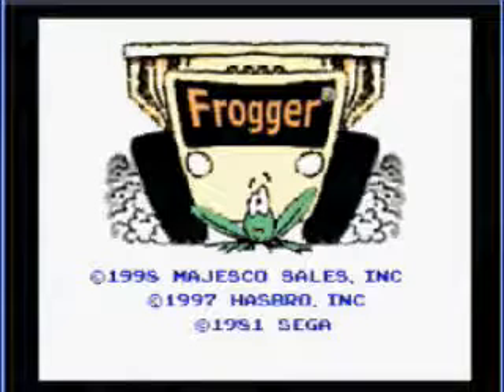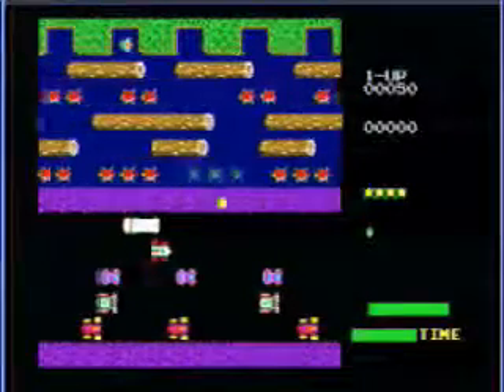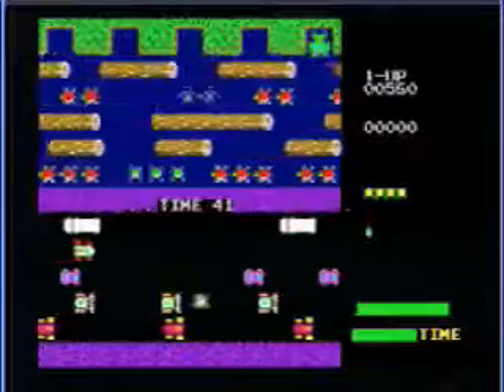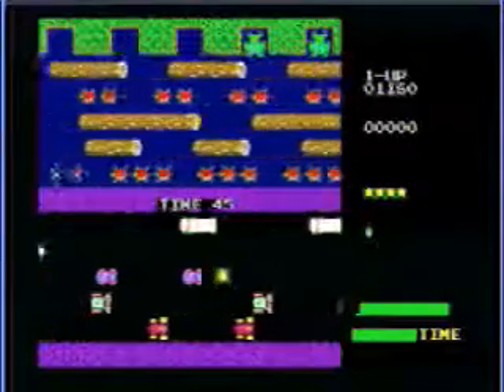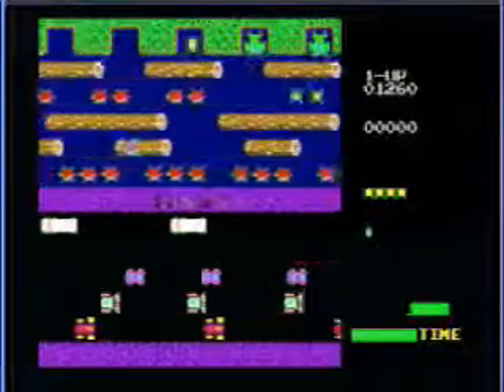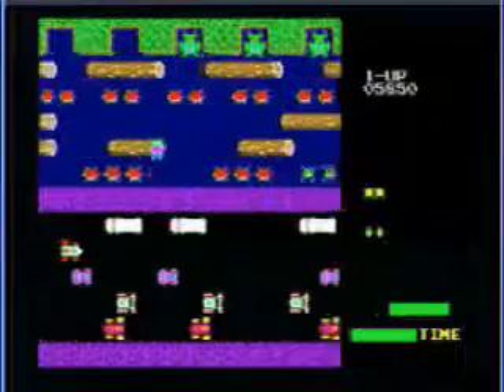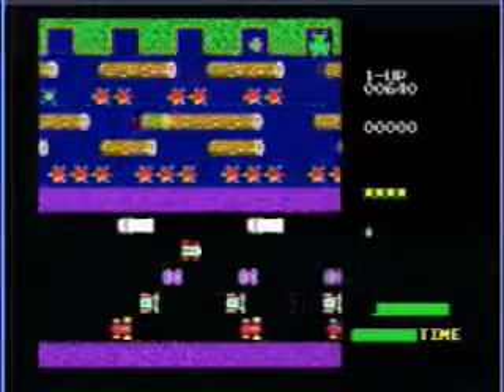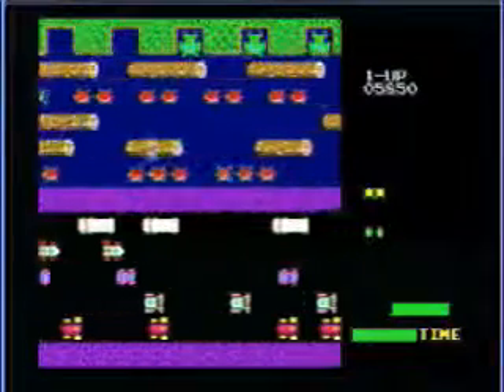Review: Frogger (Sega Genesis)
This is a review for unarguably a great port of one of the best arcade classics of all time.